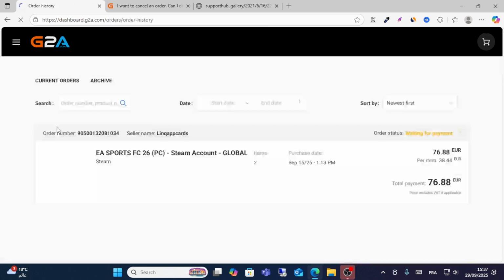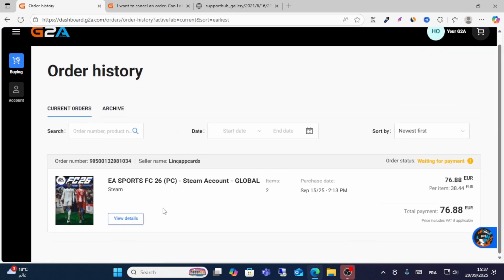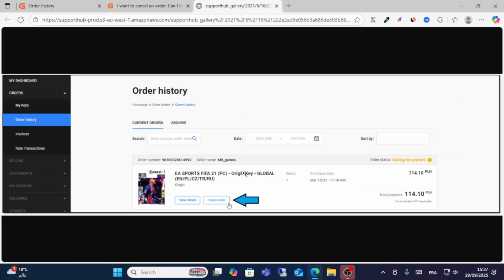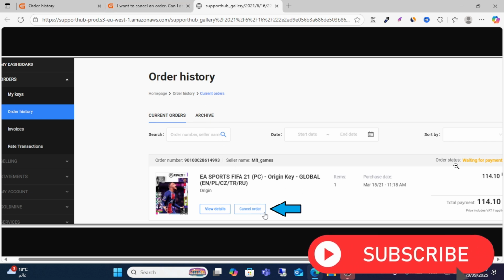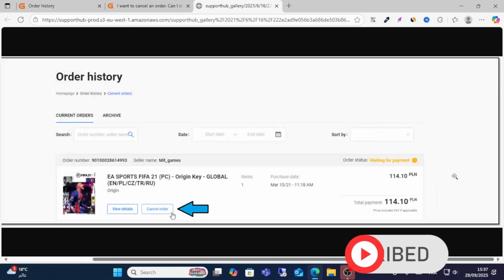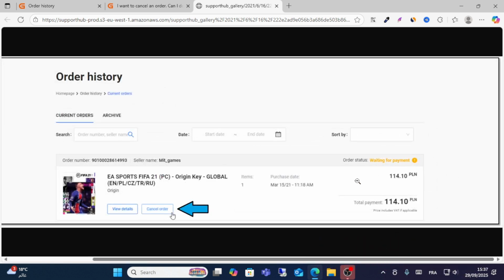How to Cancel Waiting For Payment on G2A - Easy Method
How to Cancel Waiting For Payment on G2A? If you're stuck on G2A with the status showing "waiting for payment" and you're not sure what to do, this video will guide you step-by-step. We'll show you exactly how to cancel waiting for payment on G2A in the easiest way possible